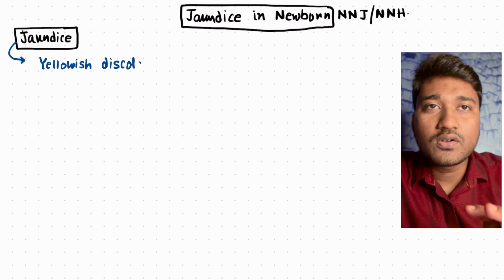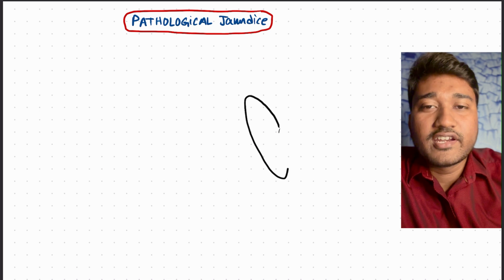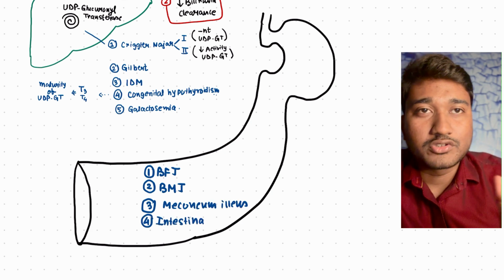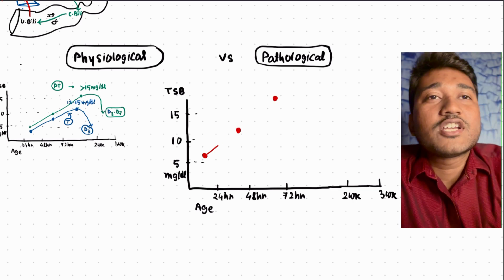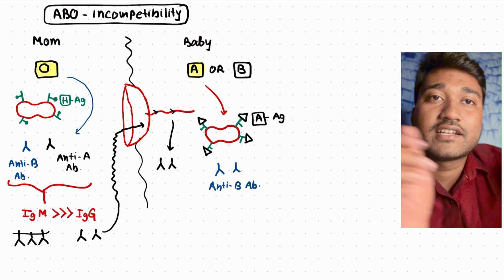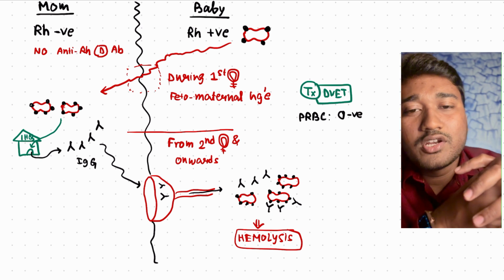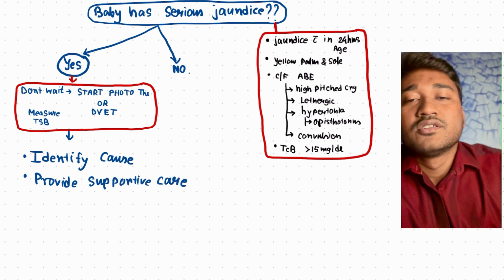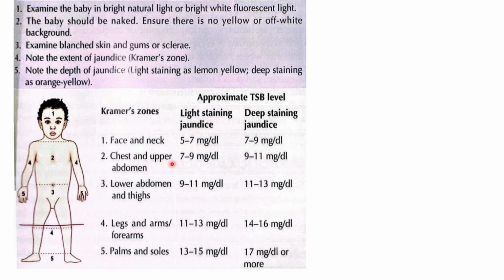Jaundice in Newborn (Part 1) : Pathophysiology, Types, Diagnosis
Jaundice in Newborn | Pediatrics Lecture for MBBS & USMLE Students
Chapters:
00:00 Neonatal Jaundice -Definition
01:23 Types of NNJ
01:51  Physiological jaundice Causes
03:28  Pathological jaundice Causes
08:34 Physiological vs Pathological
11:21 ABO incompetibility
14:22 Rh incomepibility
16:13 Clinical approach
In this video, we explore neonatal jaundice, a common condition affecting newborns.
This lecture covers:

1. The pathophysiology of jaundice in neonates
2. Different types of neonatal jaundice (physiological, pathological, breastfeeding-related, etc.)
3. Key causes and risk factors
4. Important aspects of diagnosis and clinical evaluation
5. Current approaches to treatment and management, including phototherapy and exchange transfusion

This detailed session is designed for MBBS students, USMLE aspirants, and anyone looking to strengthen their understanding of pediatric conditions.

📌 Key Topics Covered:

Bilirubin metabolism
Physiological vs. pathological jaundice
Hyperbilirubinemia in neonates
Red flags and when to intervene